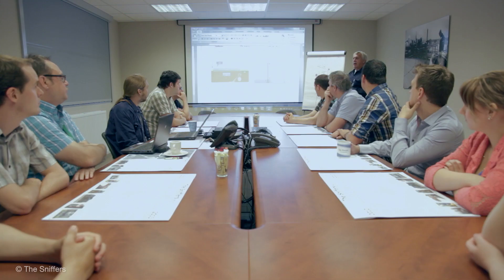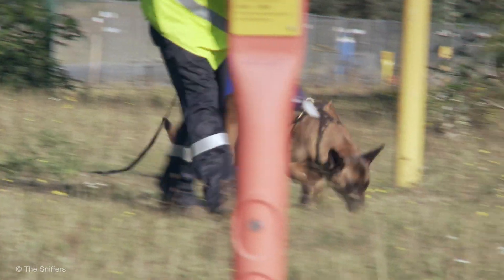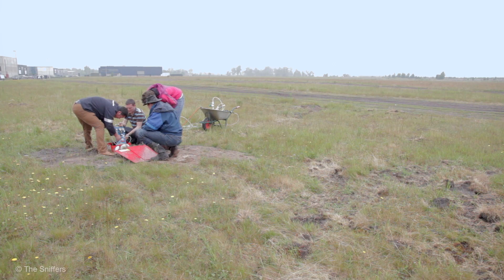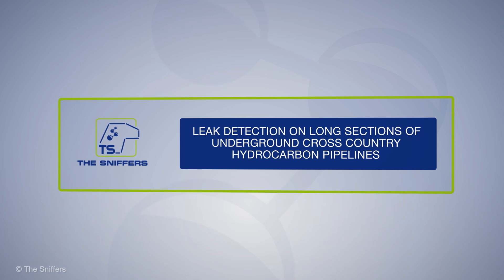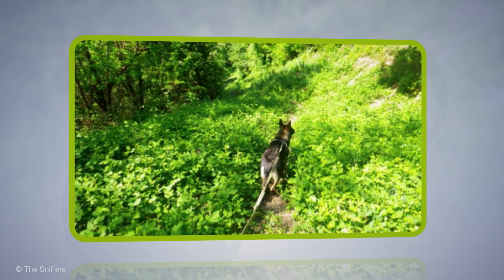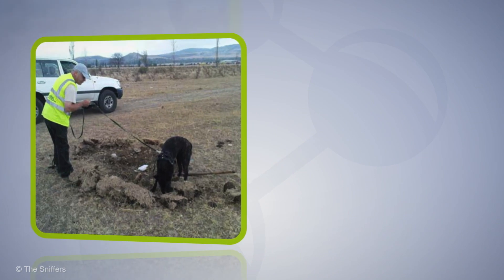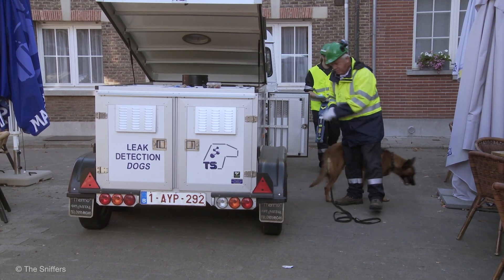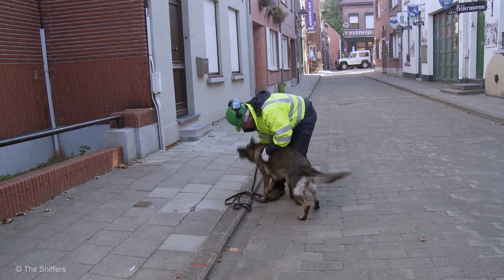Detect pipeline leaks and illegal tapping with detection dogs | The Sniffers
Detect pipeline leaks, illegal tapping activities and electrical short circuits with our detection dogs. Guarantee both the quality and the continuity of your pipeline infrastructure.